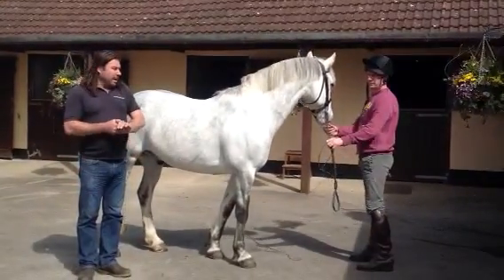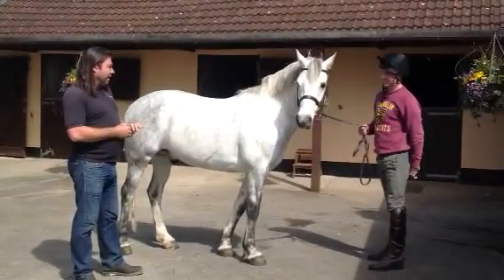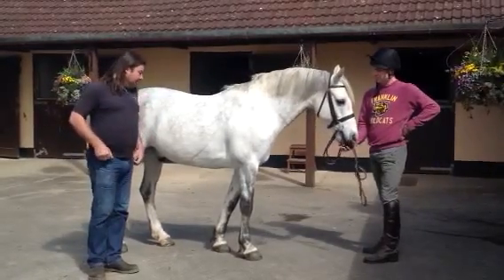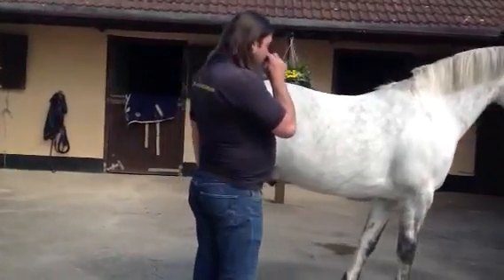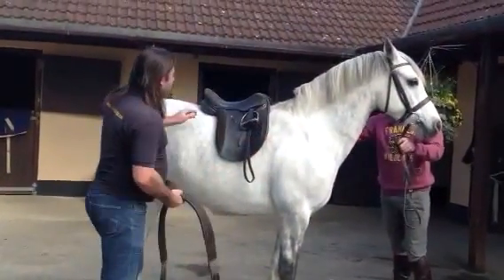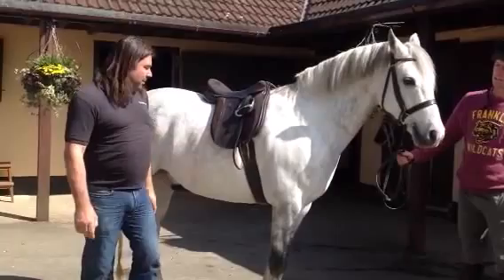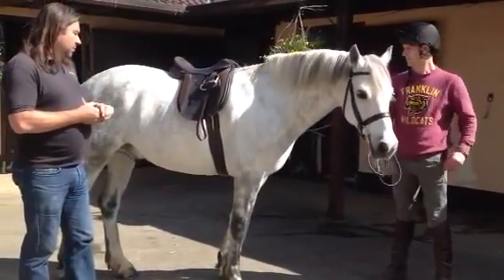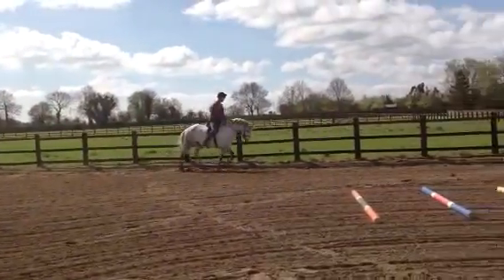Saddle Fitting for Connemara Ponies With Mathew Lawrence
Mathew and Dean talk about things to consider when fitting your Connemara pony with a saddle.